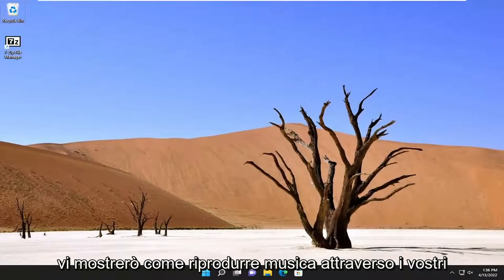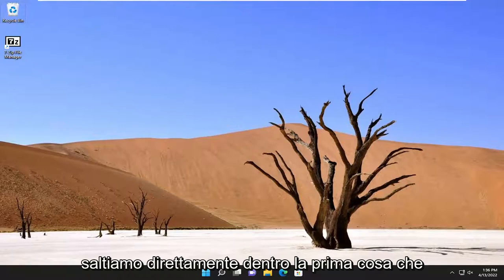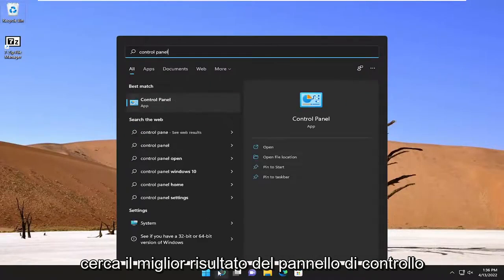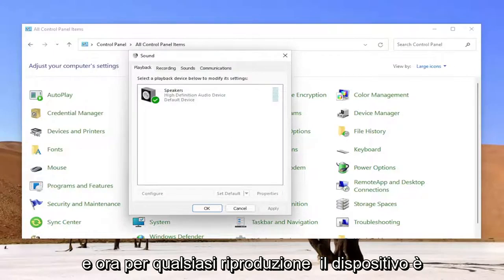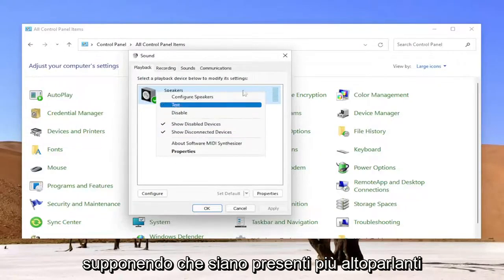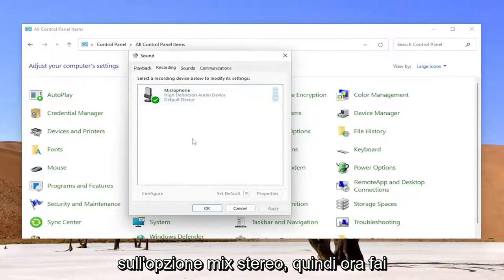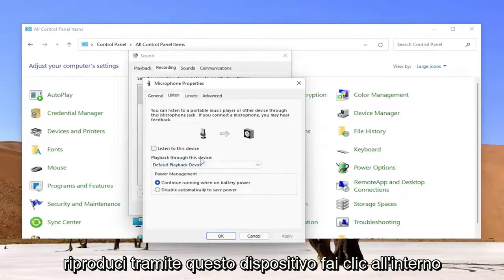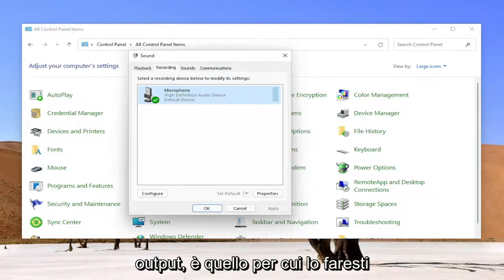Come utilizzare due dispositivi audio contemporaneamente?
Come riprodurre musica attraverso gli altoparlanti mentre si usano le cuffie sul PC [Tutorial]

Possiamo riprodurre musica attraverso i nostri altoparlanti mentre utilizziamo le cuffie? Sì possiamo. Possiamo effettivamente utilizzare due diversi dispositivi audio contemporaneamente. Oggi, in questo post, impareremo tre metodi con cui possiamo utilizzare sia le nostre cuffie che gli altoparlanti contemporaneamente sul tuo PC Windows 10 e Windows 11.

Problemi risolti in questo tutorial:
riprodurre musica attraverso gli altoparlanti mentre si utilizzano le cuffie
riprodurre musica attraverso gli altoparlanti e giocare attraverso le cuffie
come riprodurre musica attraverso gli altoparlanti del monitor
riprodurre musica su più altoparlanti Bluetooth
come riprodurre musica attraverso più altoparlanti Bluetooth

Ti sei mai chiesto se è possibile riprodurre gli stessi suoni sia attraverso gli altoparlanti del tuo computer che attraverso un paio di cuffie? Che ne dici di riprodurre contemporaneamente due diversi flussi audio attraverso le cuffie e gli altoparlanti?

Entrambi questi scenari sono possibili in Windows 11 ed è più facile di quanto pensi. Ma prima, perché vorresti farlo?